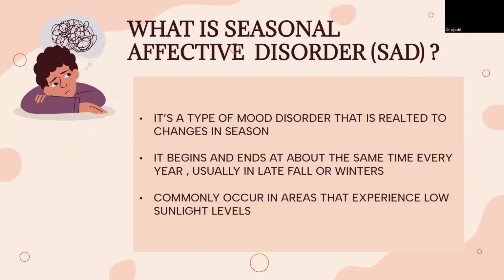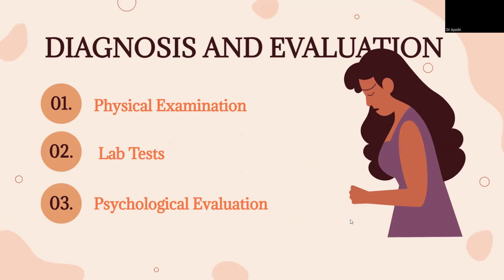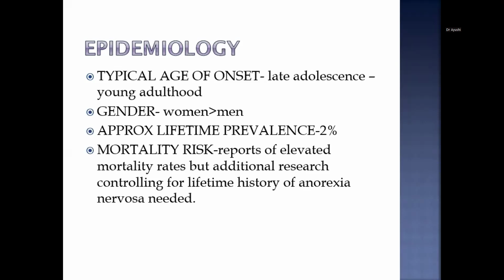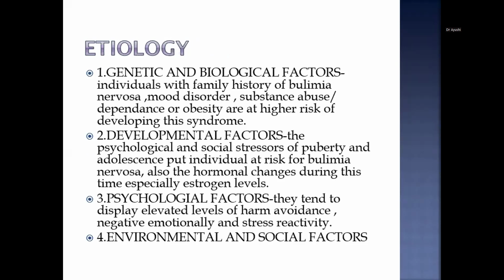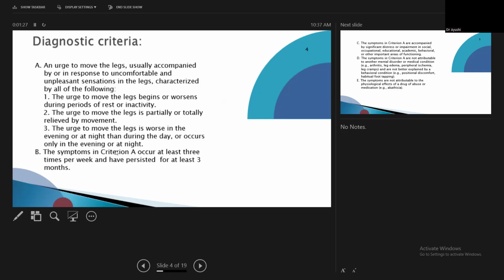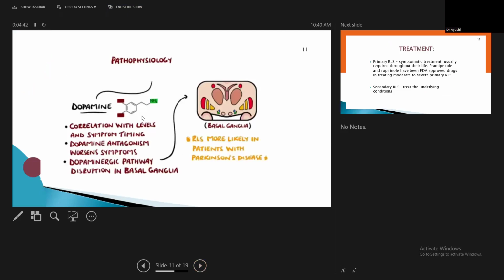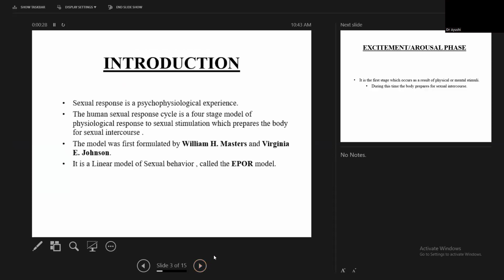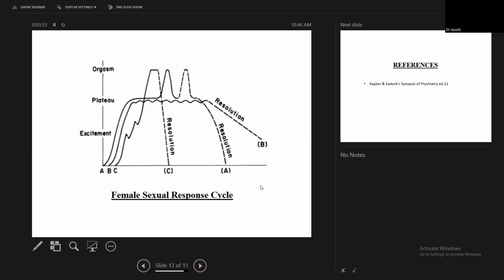Seasonal affective disorder. bulimia nervosa, restless leg syndrome, sexual cycle